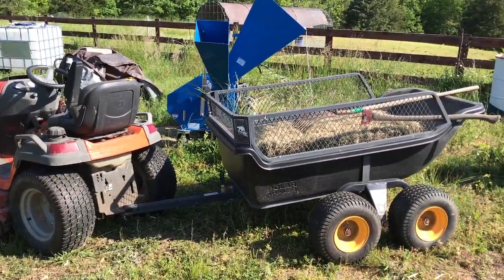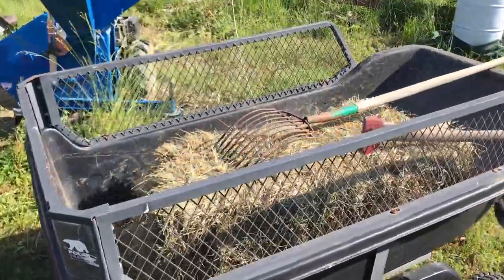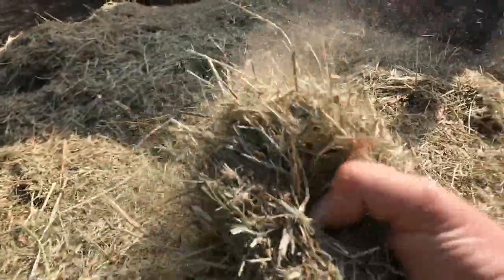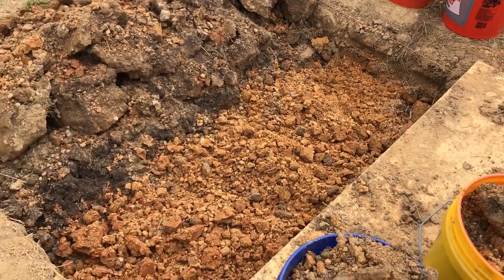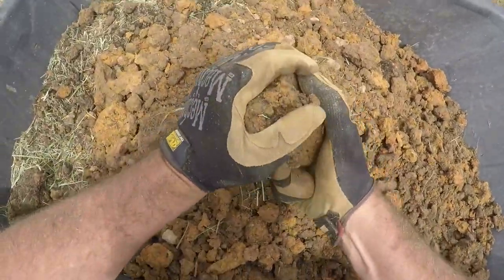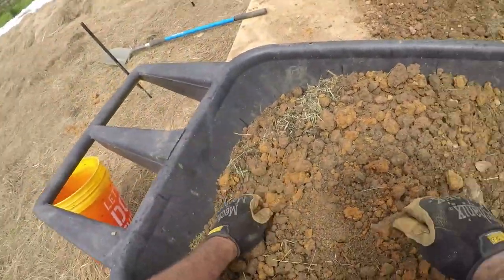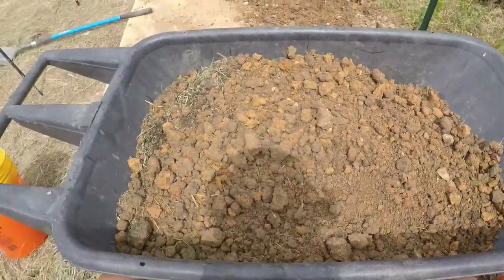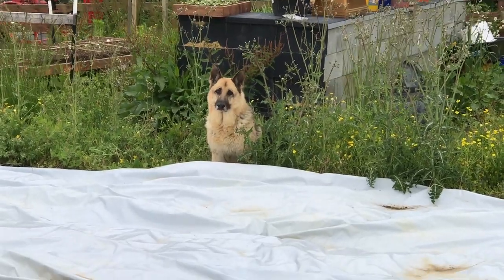Raised Bed Prep: Clay Interdiction Strategy (Hay Shred)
Finding WAY more red clay than I anticipated, so I decided to run a bale of hay through the chipper/shredder and add it, along with 50/50 topsoil/compost blend, to the native soil.

Might take me a few years (growing seasons), but I WILL defeat this $%^& clay!  ;)